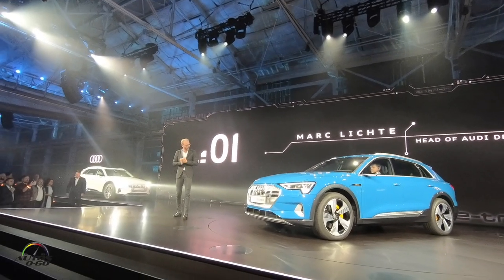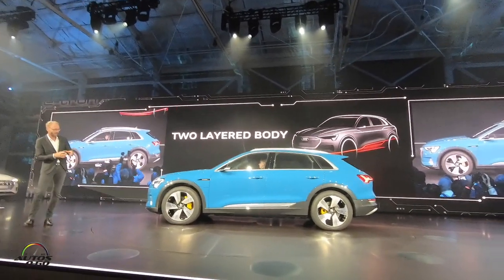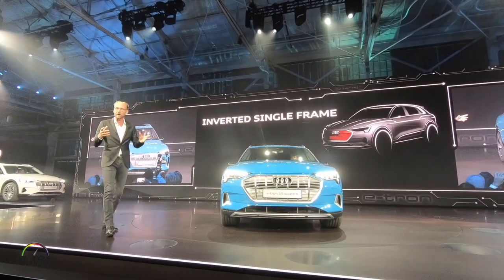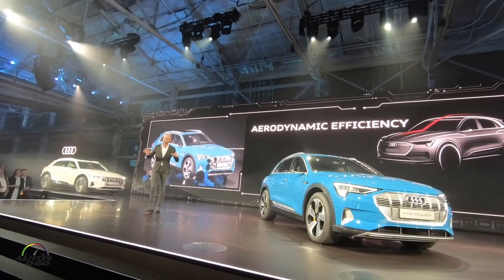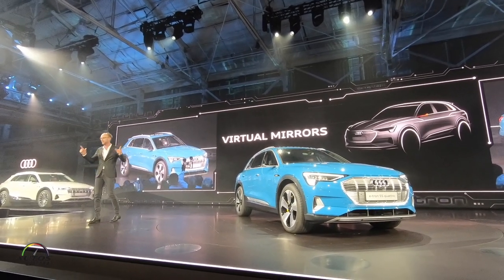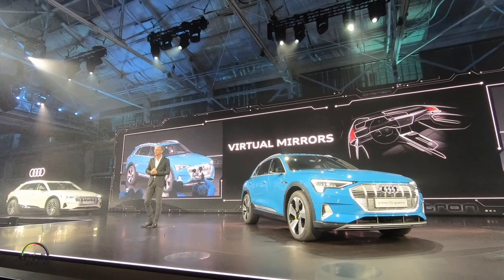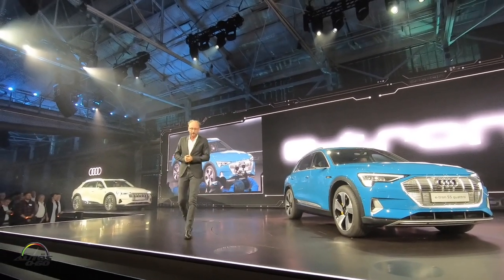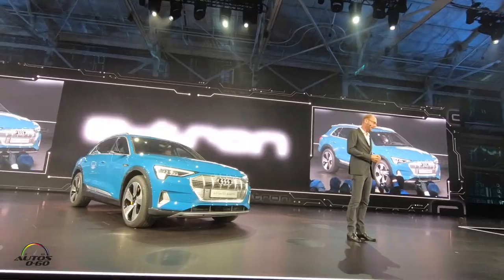2020 Audi e-tron design presentation by Marc Lichte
2020 Audi e-tron design presentation by Marc Lichte.

The Audi e-tron reflects the fundamental idiom of Audi design – translated into the electric age by new, stylistically refined aerodynamically focused details. Consistent with one of the brand’s SUV models, the Audi e-tron bears the octagonal-design Singleframe grille with vertical struts. Its uniquely enclosed grille is presented in platinum gray – identifying it as a fully electric model. At the lower edge of the standard LED headlights, four horizontal struts, reminiscent of a charging status indicators, create the e-tron-specific signature in the daytime running lights. For the first time this is integrated directly into the headlights. Light is used as a signature design feature.

Another important design element is the continuous shoulder line. It extends from the headlights, along the flanks, to the rear lights, giving the Audi e-tron a sense of stature and presence. The expressive design approach of the sill area with the black inserts on the door trim visualizes the location of the battery and thus the energy center of the Audi e-tron. Meanwhile, the roof stretches across the muscular body, which displays clear SUV attributes with its quattro blisters over the wheels and prominent D-pillars.

At the sculptural rear, the long roof spoiler and wide diffuser accentuate the sporty look. One distinct element on the e-tron is the light strip connecting the LED rear taillights, consistent with the brand’s D segment offerings including the Audi A7, A8 and Q8. With their horizontal emphasis, the tail lights echo the graphics of the daytime running lights that are graphical representation of full battery charge. Meanwhile the four cross-slats in the diffuser draw attention to the absence of tailpipes, another reference to the fully electric drive.